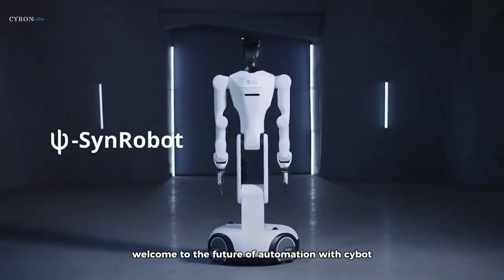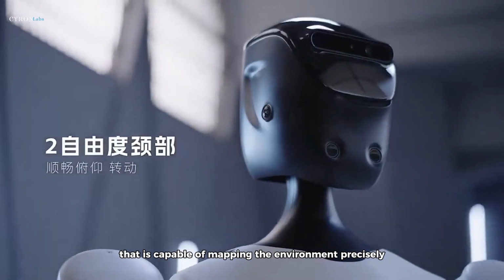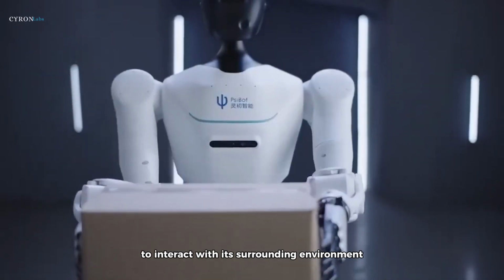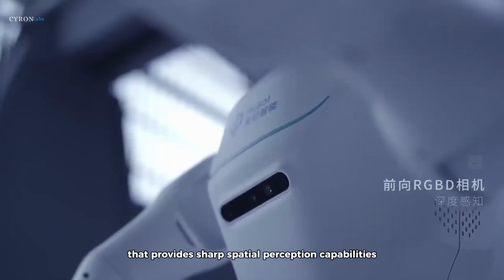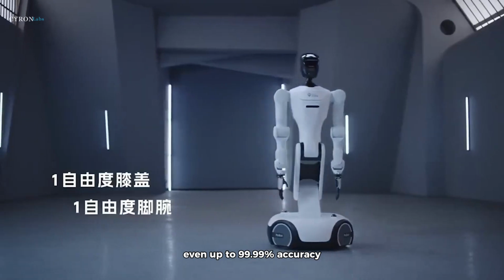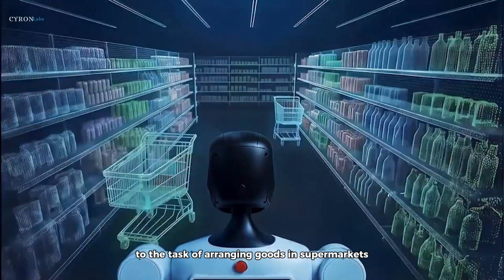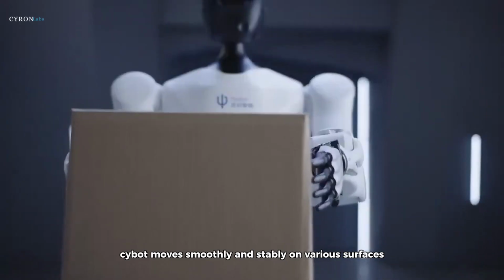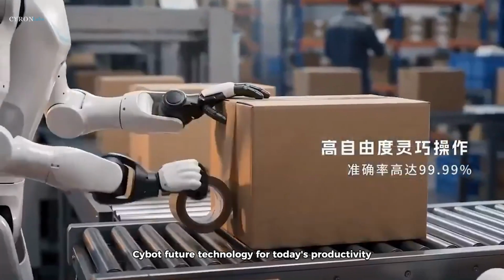he Future of Industrial Automation: Meet the PsiBot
Is your operation ready for the next industrial leap?

Introducing PsiBot—an advanced robotics solution designed to redefine efficiency. Powered by the 'Thor' computing platform and equipped with 360-degree 3D vision, PsiBot brings unparalleled precision to manufacturing, warehousing, and retail logistics.

Key highlights:
✅ 99.99% Accuracy in complex tasks.
✅ 24/7 Reliability: Engineered for 30-day continuous operation.
✅ Omnidirectional Mobility: Smooth, safe, and smart navigation.

In an era where efficiency is the currency of success, PsiBot is your ultimate partner for high-precision tasks. Are you ready to scale your automation? Let's talk tech in the comments!